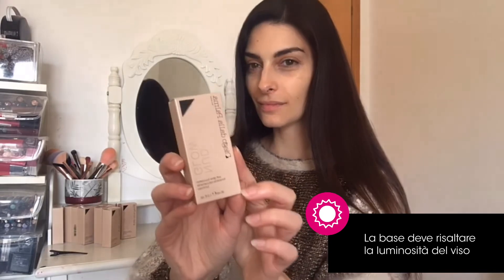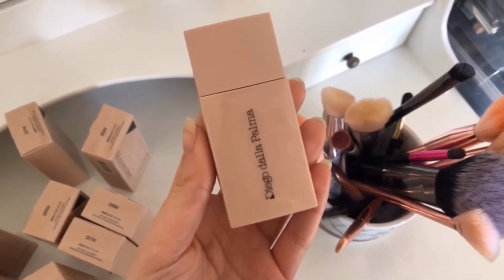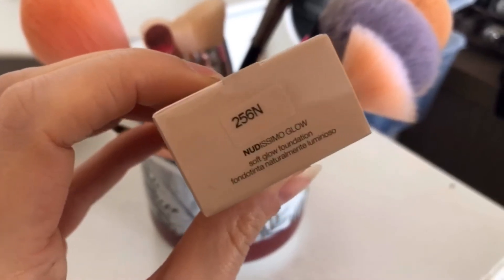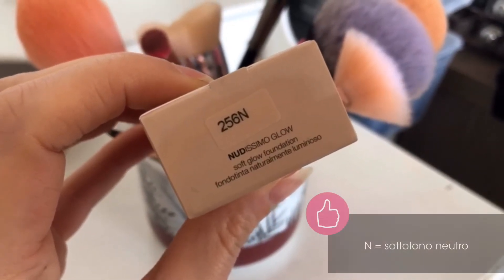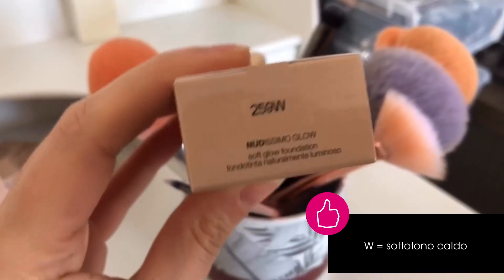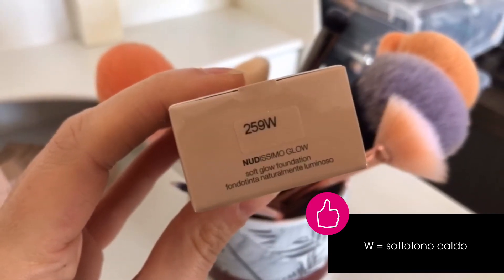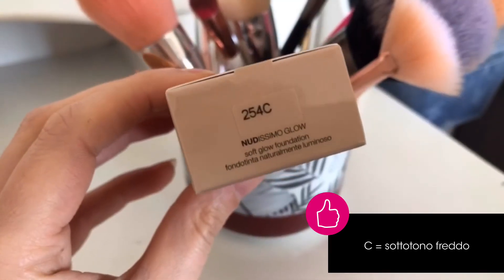BELLIACASA - COME SCEGLIERE IL FONDOTINTA IN BASE AL SOTTOTONO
Il fondotinta sta al make-up come il lunedì sta alla settimana, ovvero: partire bene è fondamentale e per un trucco perfetto si deve partire da una base del viso senza difetti!

Per la nostra rubrica di consigli beauty, Laura Manfredi ha provato per te l’ultima novità in casa Diego Dalla Palma Milano, il fondotinta Nudissimo Glow che dona una base luminosa e naturale al viso. Le caratteristiche principali?

👉 texture liquida e confortevole che ridefinisce naturalmente il viso

👉 coprenza media per un look naturale e luminoso

👉 8 tonalità diverse tenendo conto del sottotono della pelle

Scopri come scegliere il tuo con questo video!